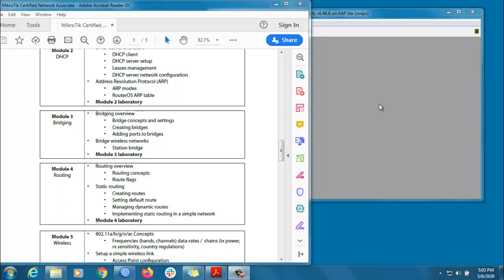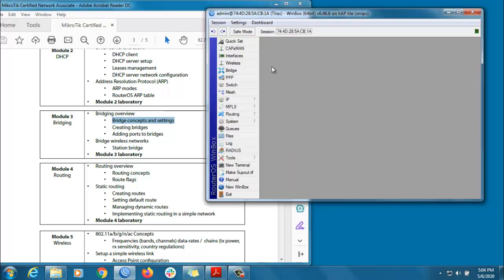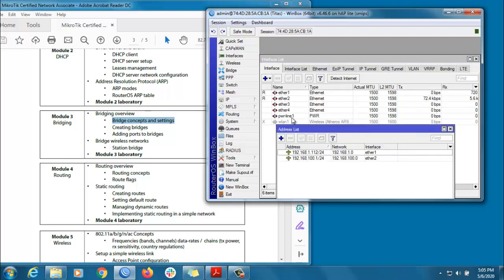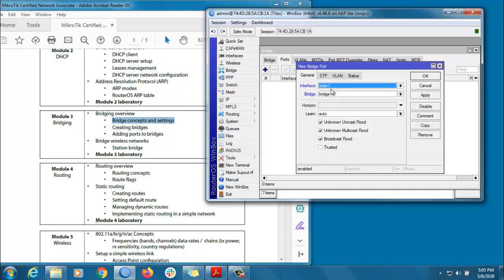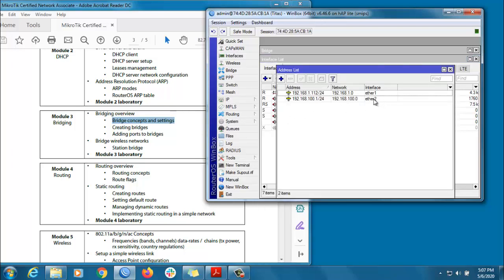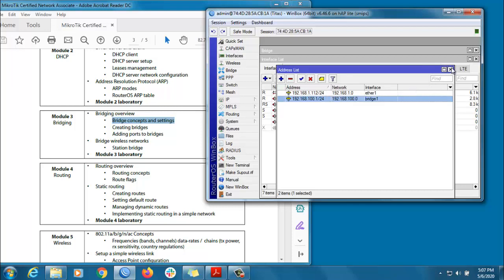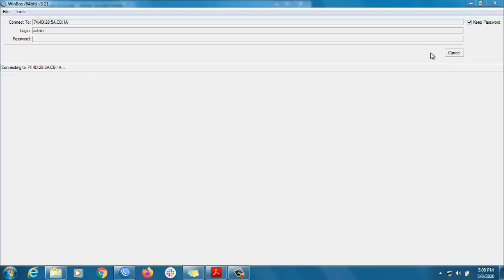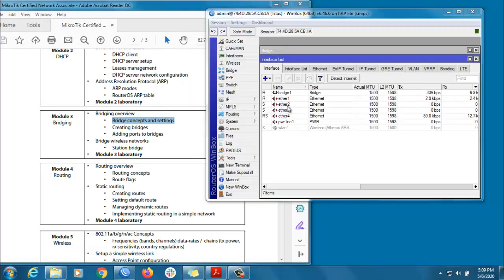MTCNA English Tutorial-15: Creating bridge and Adding ports